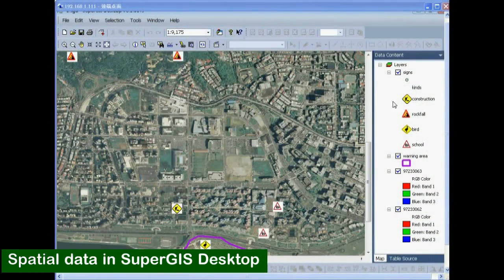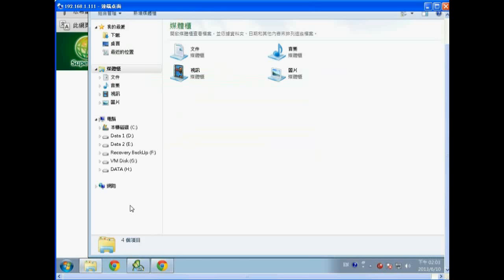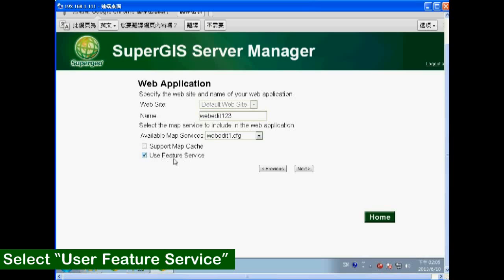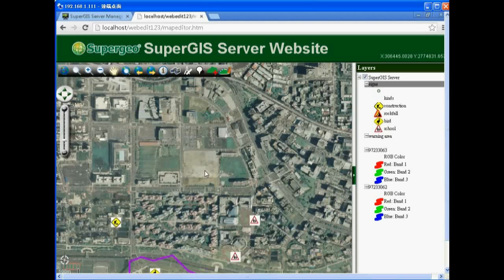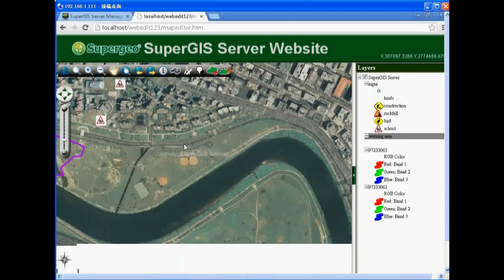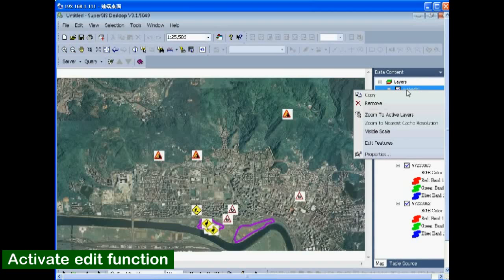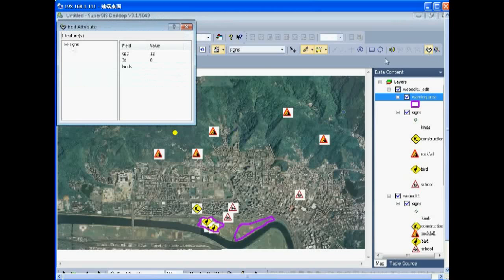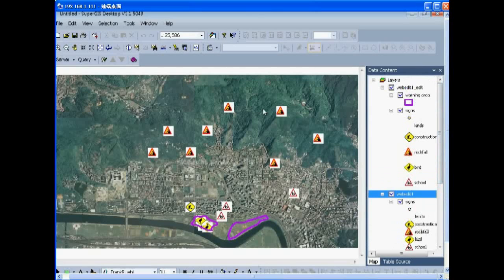Online editing with SuperGIS Server by Desktop GIS and Web Browser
This video shows the method to publish services with SuperGIS Server 3.1 and demonstrates how users can edit the service with Desktop GIS—SuperGIS Desktop 3.1a and web browser through the Internet.